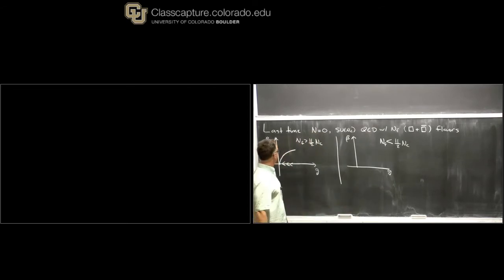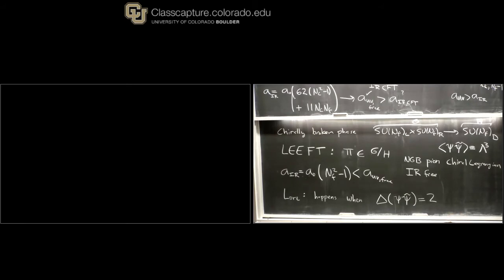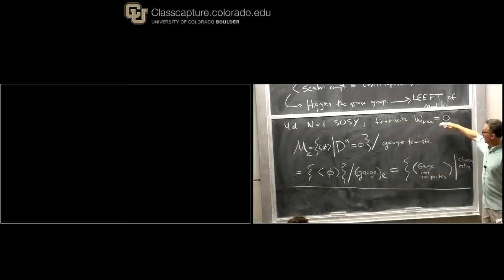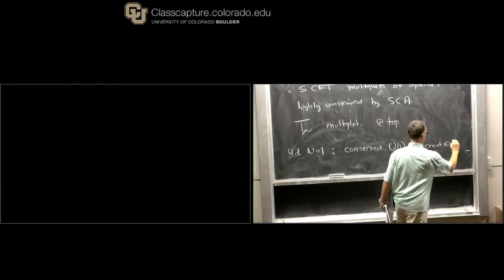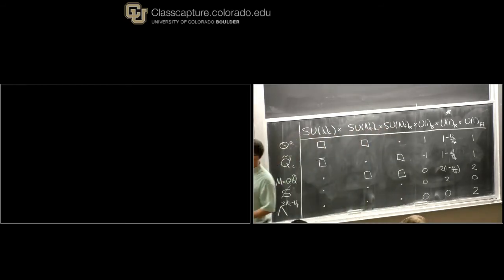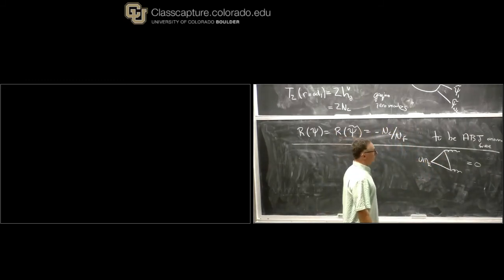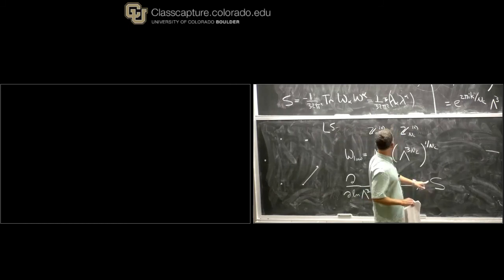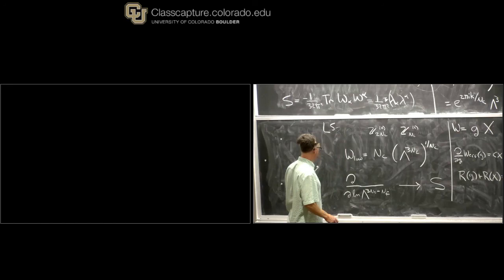(TASI 2019) Ken Intriligator - Exploring QFTs and RG flows with SUSY 2